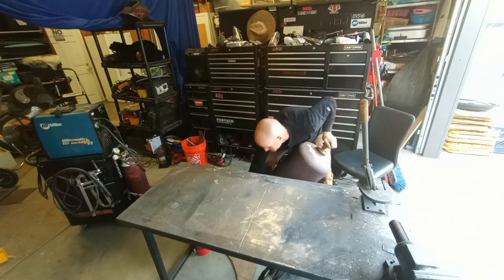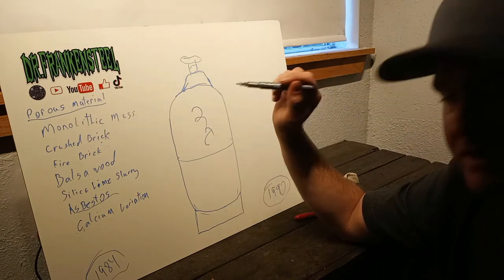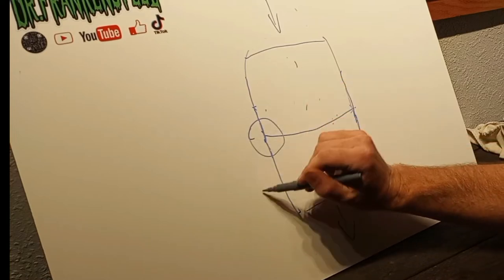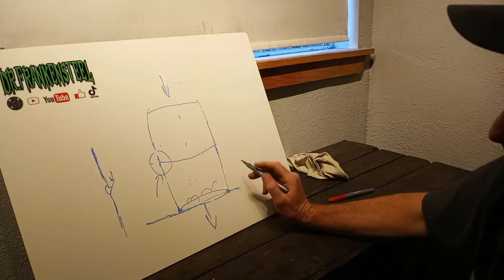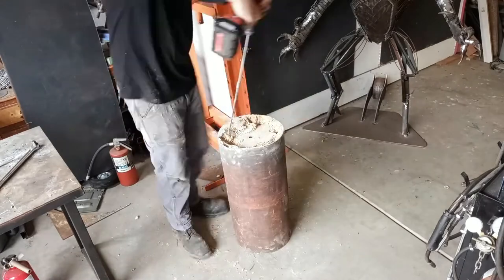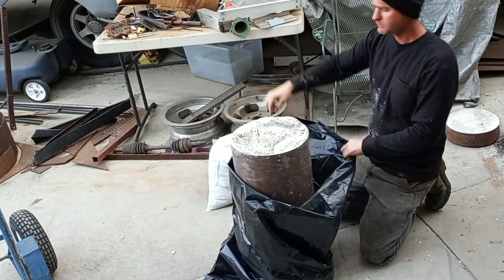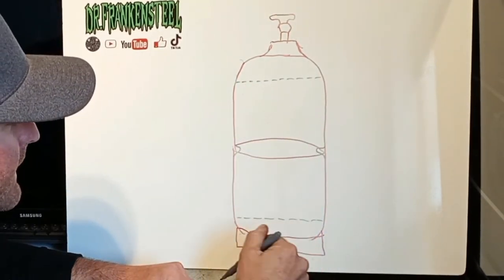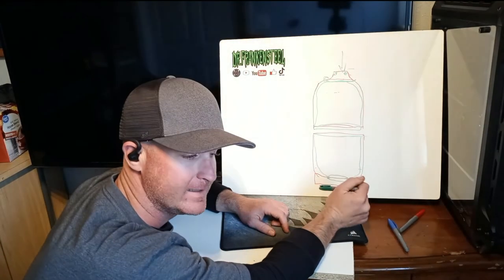ACETYLENE TANK CORE REMOVAL (RE-EDITED)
removing the porous core from an acetylene tank to use the tank for something else. this is not a video to show you how to use an acetylene tank only sharing my experience with removing the core from the tank so I can use it for another project